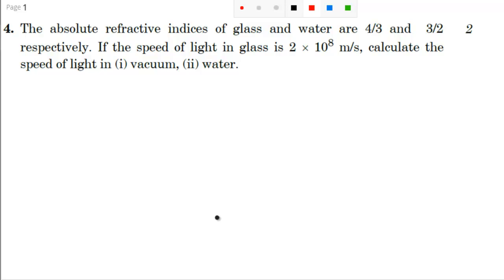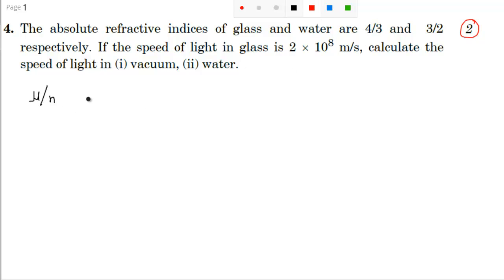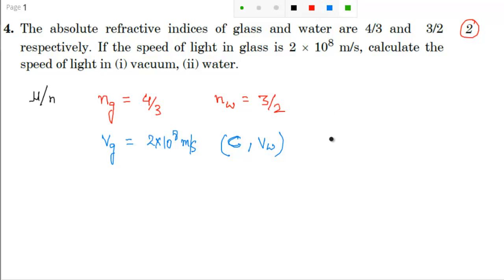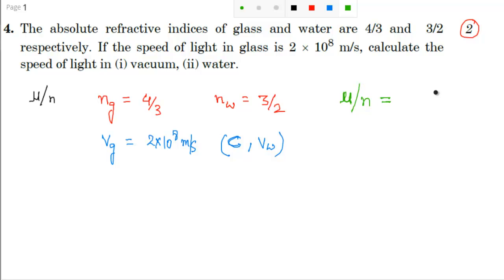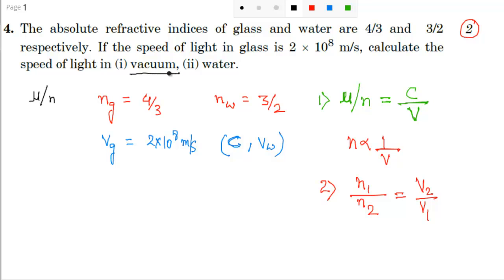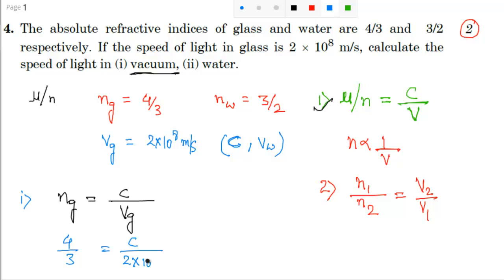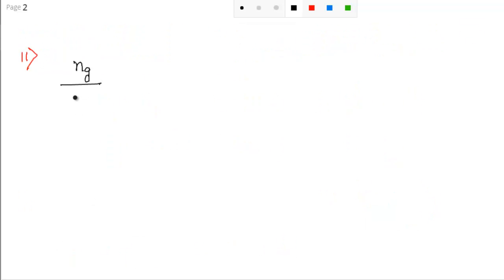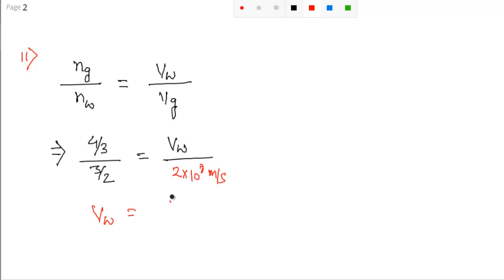CBSE 2015 Class 10 Physics 1 Mark, 2 Question Solution